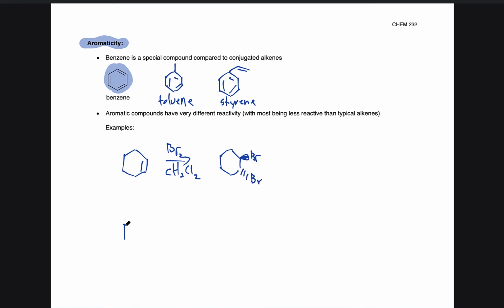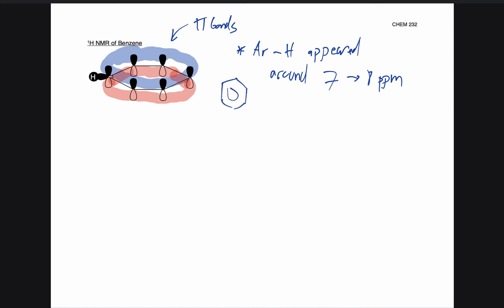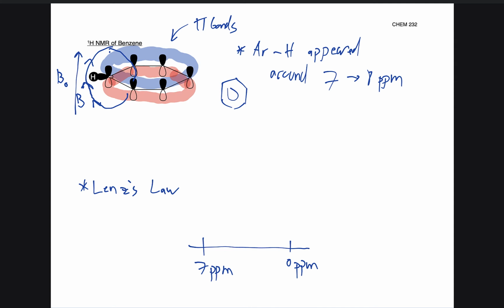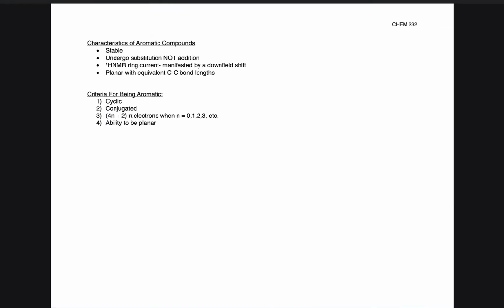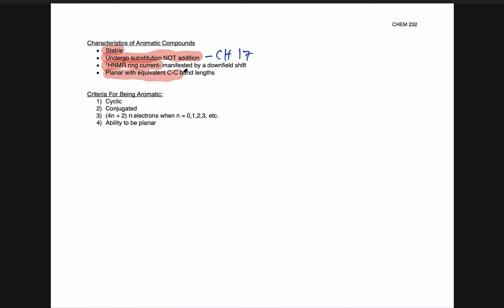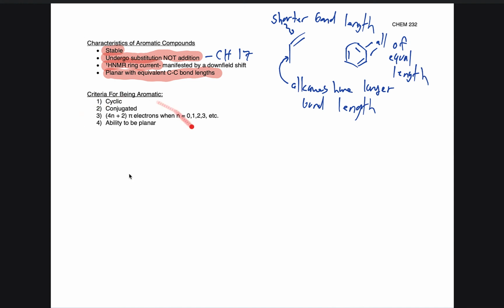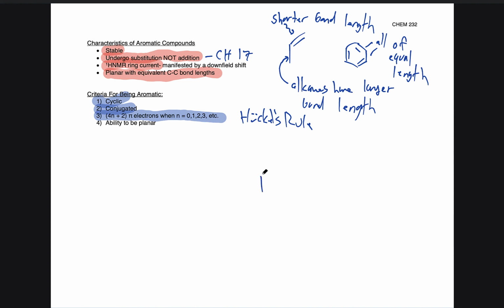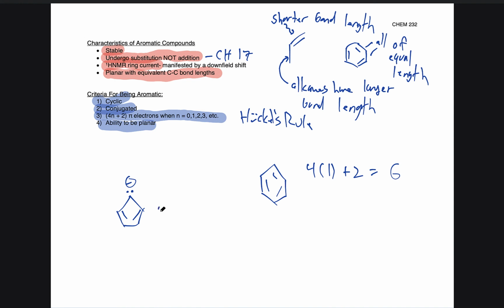Chapter 16, Part 2 Aromaticity